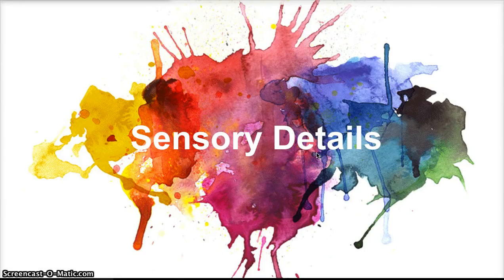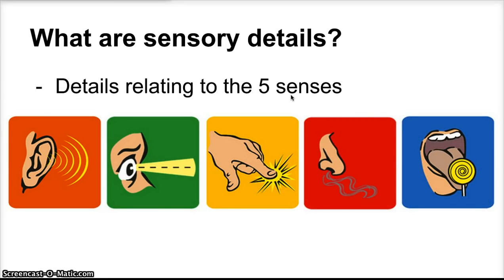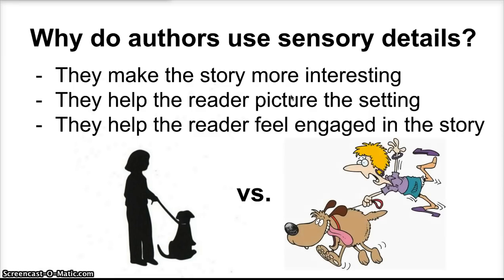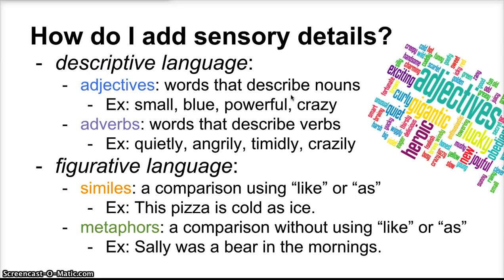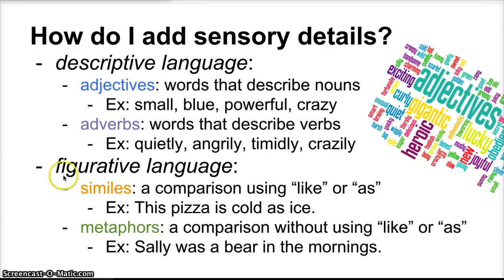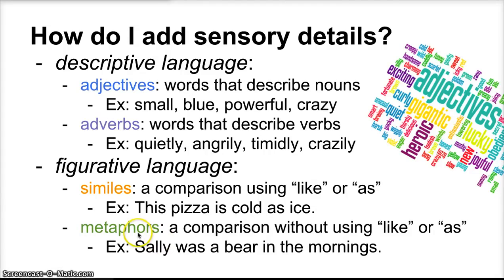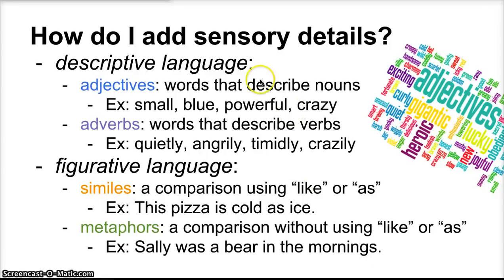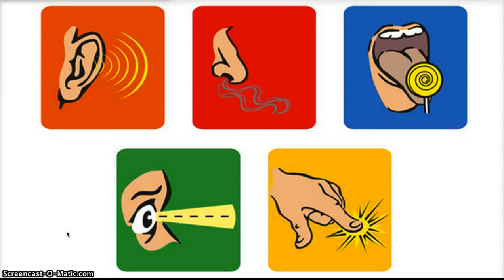Sensory Details - Week 12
This video is captioned by Assistive Technology Department.